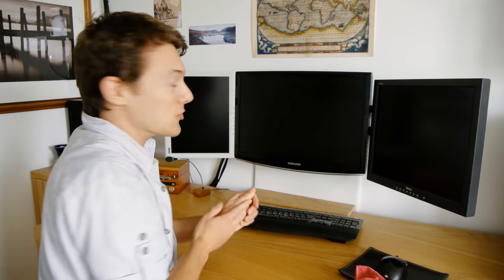How to Fix a Scratched Monitor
In this video I will show you how to repair a scratch on a monitor! It's really simple, and works very well!